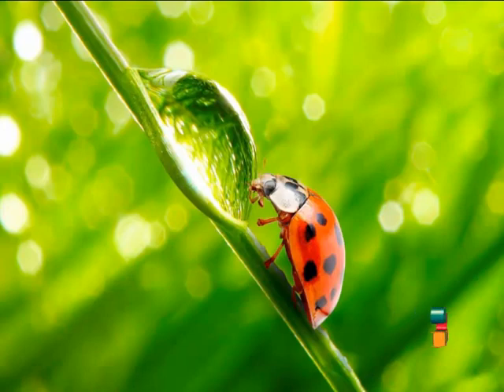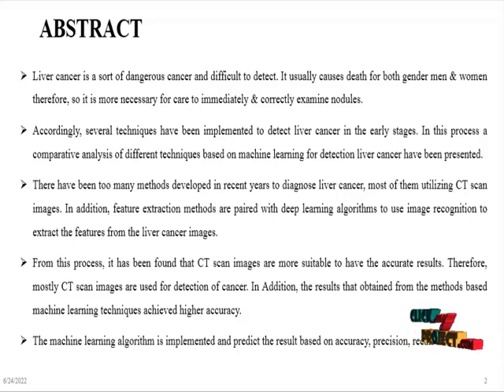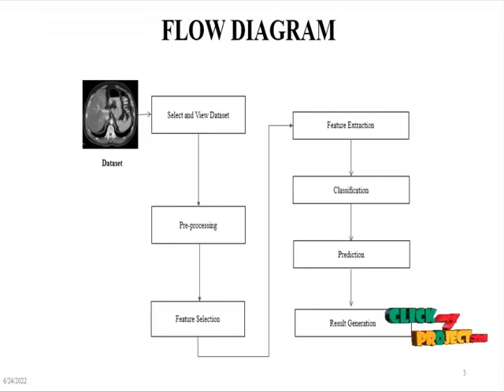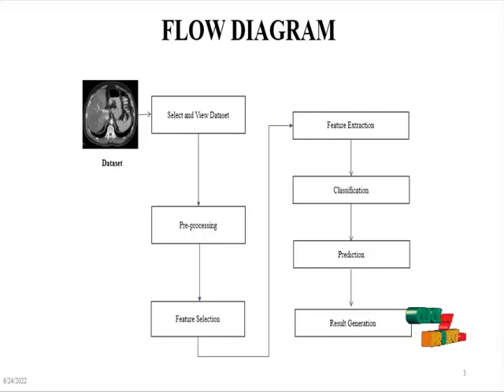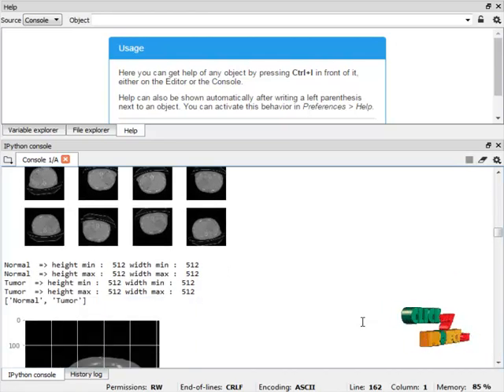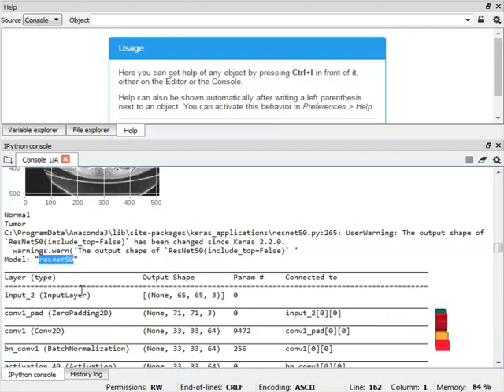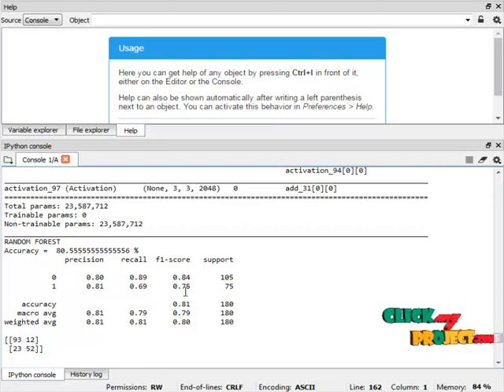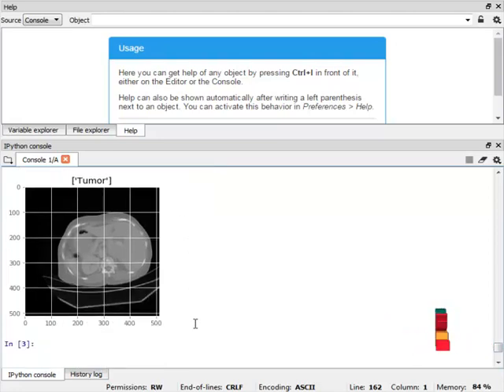Python Image Processing Projects - Liver Disease Classification using Deep Learning - ClickMyProject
Liver cancer is a sort of dangerous cancer and difficult to detect. It usually causes death for both gender men & women therefore, so it is more necessary for care to immediately & correctly examine nodules.
Accordingly, several techniques have been implemented to detect liver cancer in the early stages. In this process a comparative analysis of different techniques based on machine learning for detection liver cancer have been presented.
There have been too many methods developed in recent years to diagnose liver cancer, most of them utilizing CT scan images. In addition, feature extraction methods are paired with deep learning algorithms to use image recognition to extract the features from the liver cancer images.
From this study it has been found that CT scan images are more suitable to have the accurate results. Therefore, mostly CT scan images are used for detection of cancer. In Addition, the results that obtained from the methods based deep learning techniques achieved higher accuracy than the methods using classical machine learning techniques.
The machine learning algorithm is implemented and predict the result based on accuracy, precision, recall and f1 score

Including Packages
* Base Paper
* Complete Source Code
* Complete Documentation
* Complete Presentation Slides
* Flow Diagram
* Database File
* Screenshots
* Execution Procedure
* Readme File
* Addons
* Video Tutorials
* Supporting Softwares

Specialization
* 24/7 Support
* Ticketing System
* Voice Conference
* Video On Demand *
* Remote Connectivity *
* Code Customization **
* Document Customization **